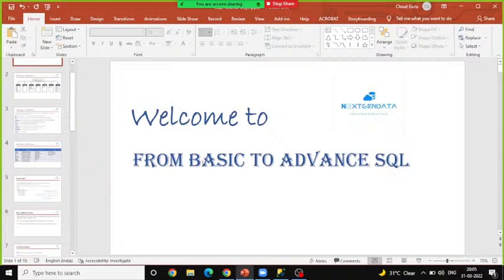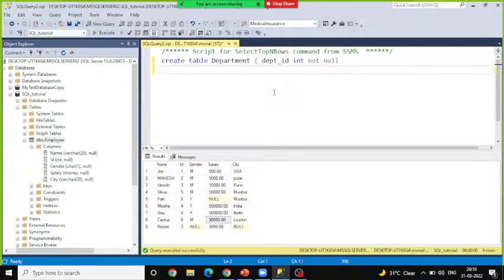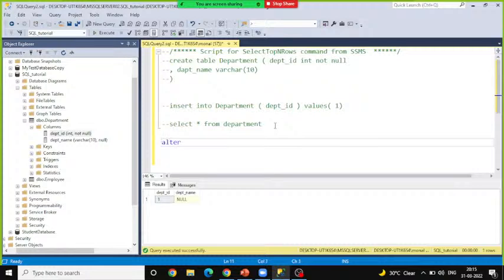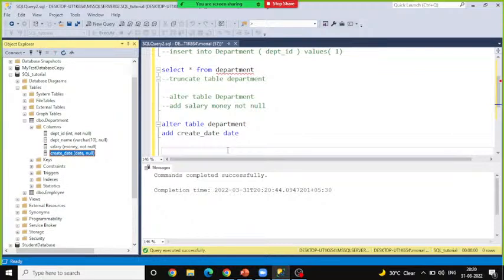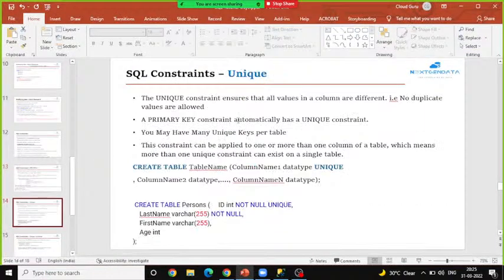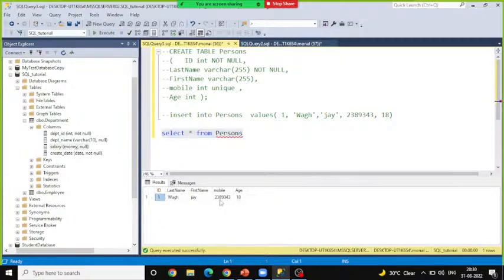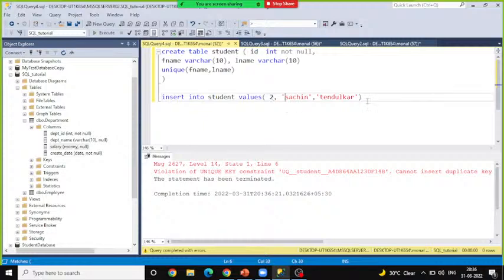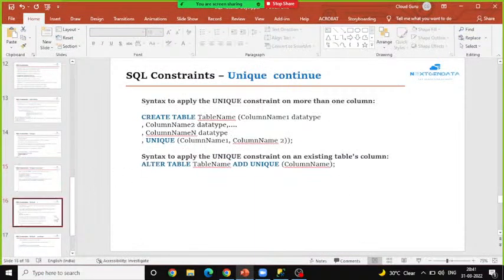Day 3 - SQL from Basic To Advance - SQL Constraints